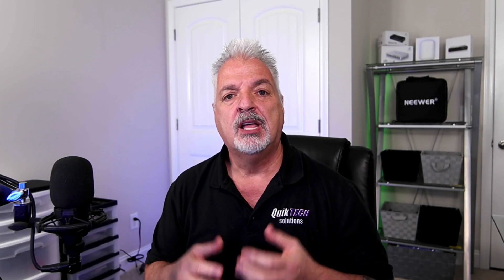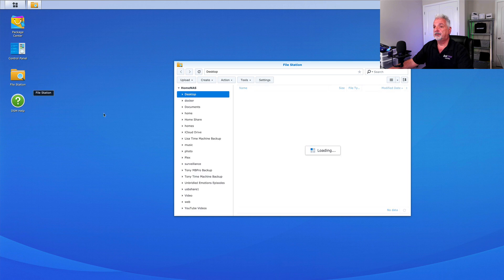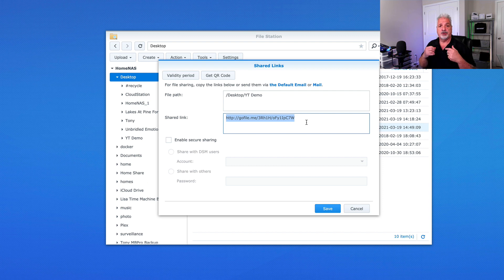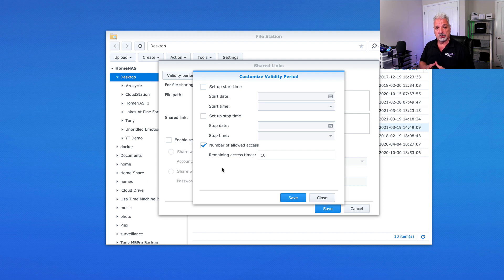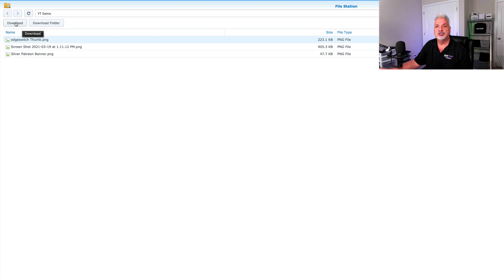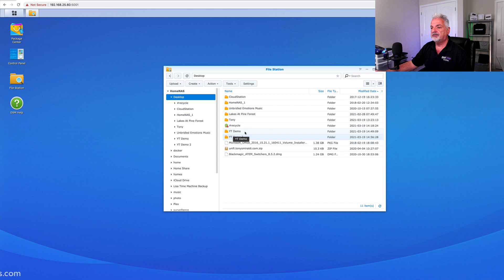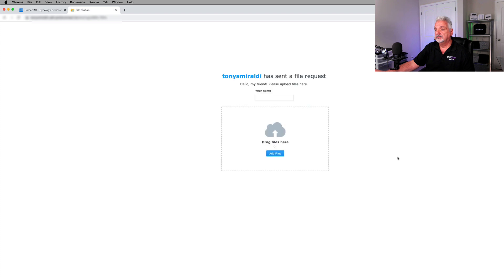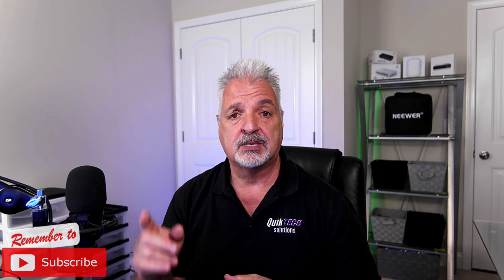Sharing & Receiving Files Over The Internet Using Synology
In this video, Sharing & Receiving Files Over The Internet Using Synology, I demonstrate how easy it is to share and receive files over the Internet using a Synology NAS.

Regards!!